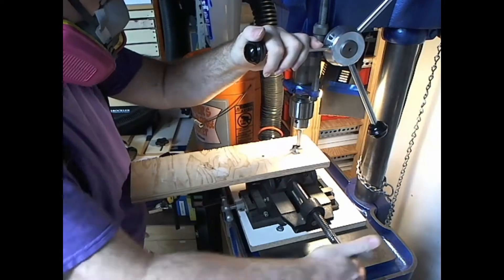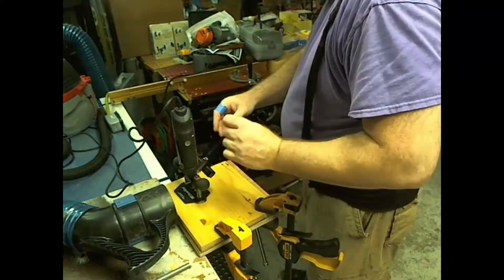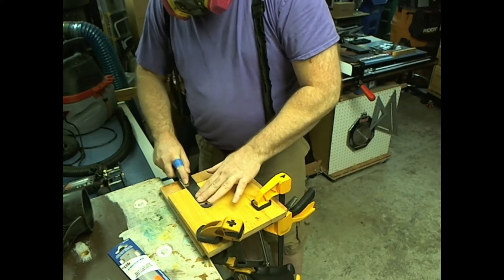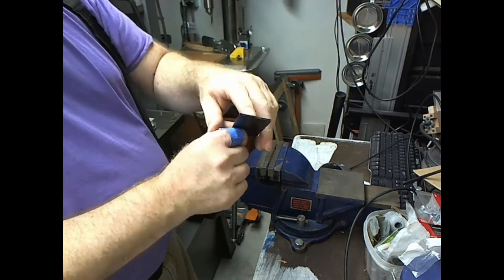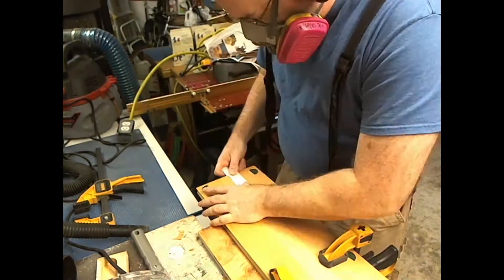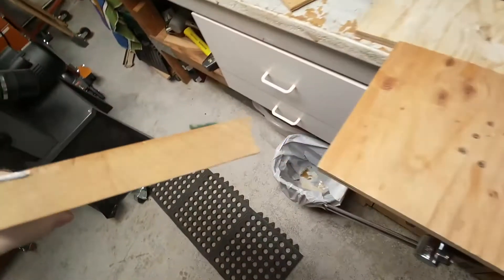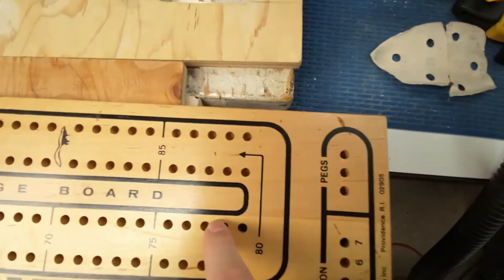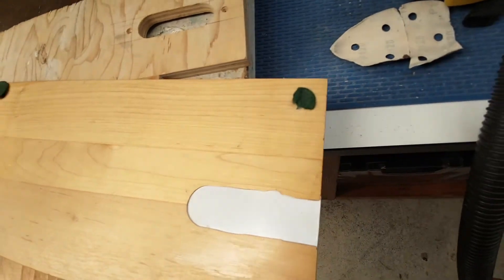Cribbage Board Storage 1080p (vs smaller video)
Not sure why my video editor default output changed, but here is the same video in 1080p so it uses more of the screen.

A friend had a cribbage board which uses the 1/4 inch pegs has a need to add a storage slot in the board so the pieces stay with the board instead of being lost in a move like has happened previously.
So this video is my figuring out how to use a router template to cut the slot and then a sawblade in my dremel using the plunge router base to cut the groove for the lid.
This was the dremel saw blade kit: